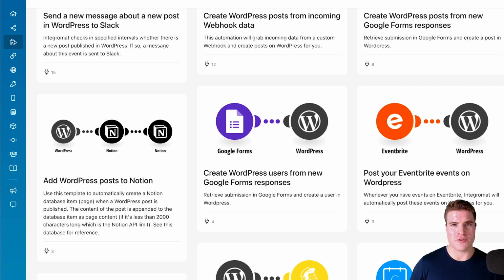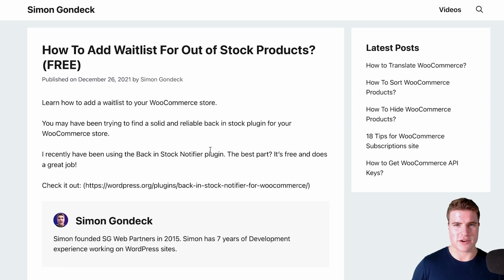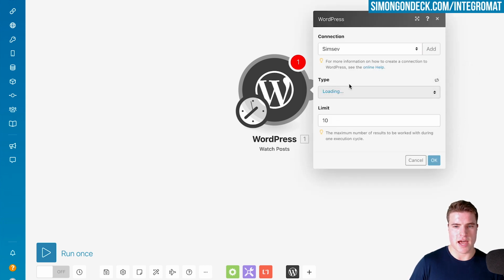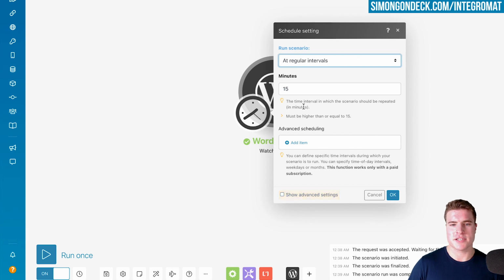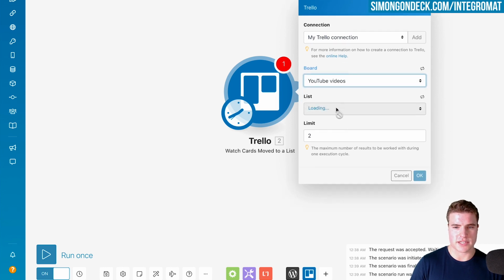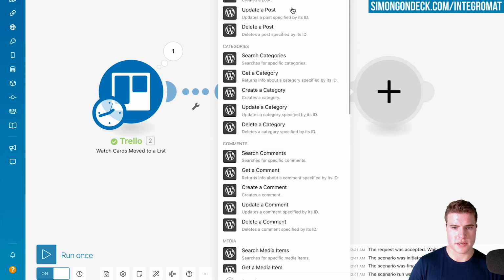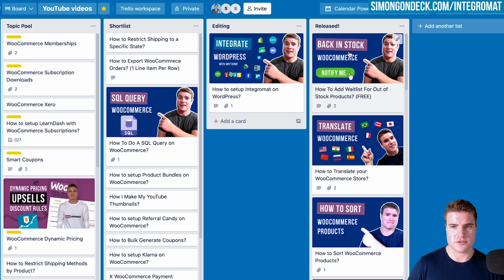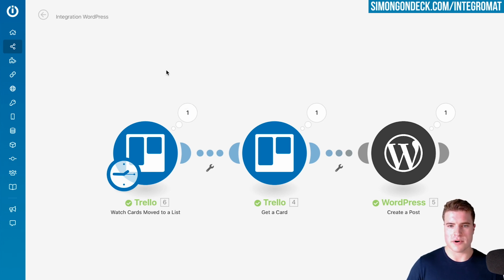Create Automations on WordPress in Seconds - Unbelievable! Here's How..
Integromat is like Zapier on steroids. If you are limited by Zapier and need more customization I highly recommend trying out Integromat.

-- DESK SETUP --
Standing Desk